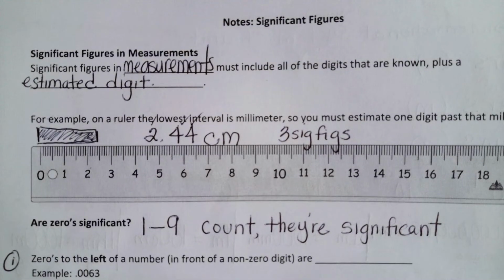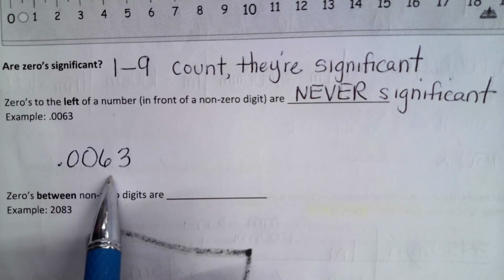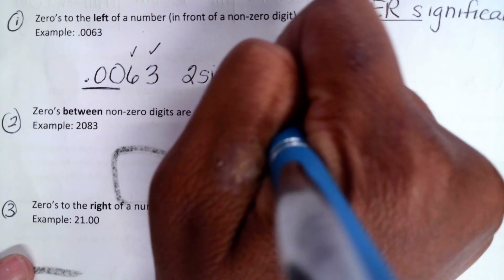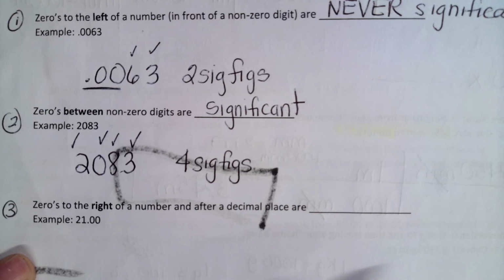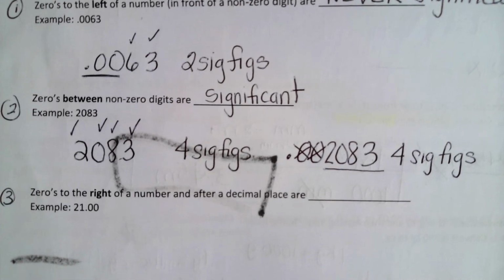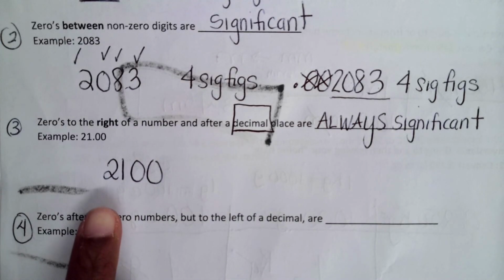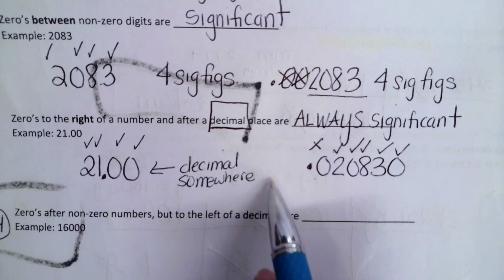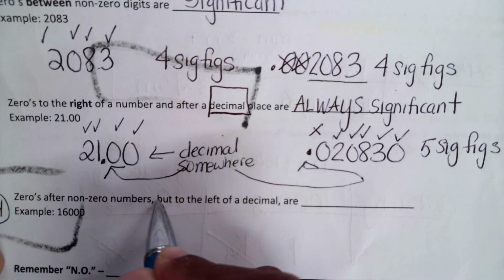3a. Significant Figures Part 1